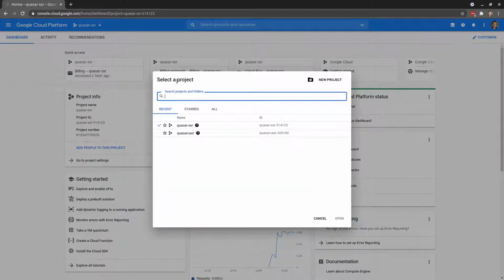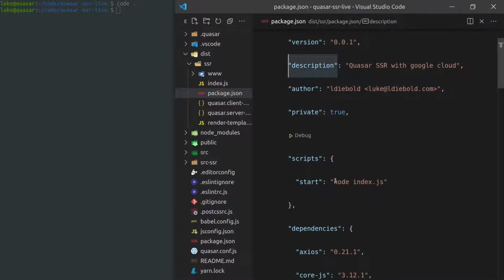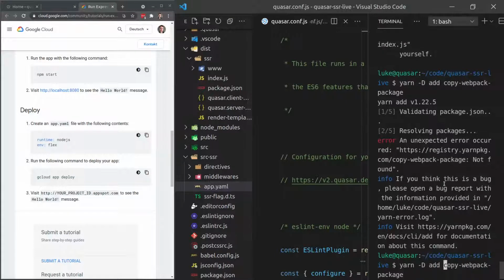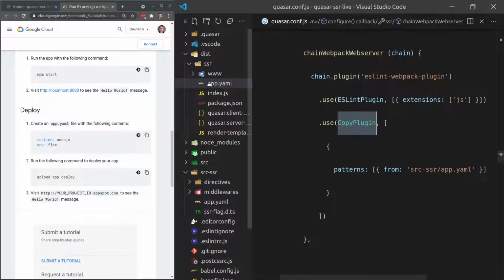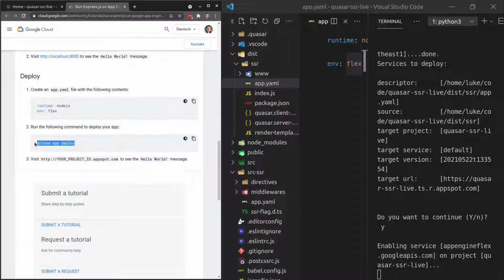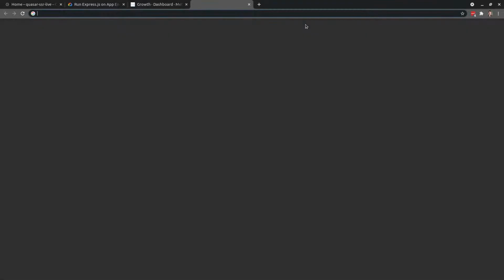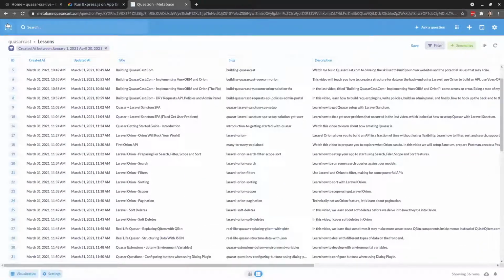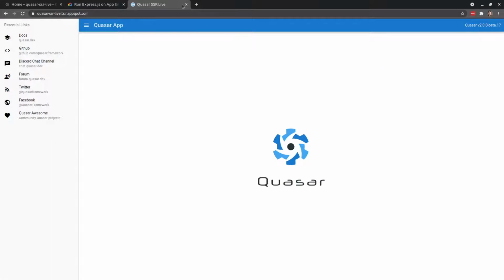Live - How To Deploy A Quasar SSR App Using Google Cloud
Wow! Google cloud makes deploying quasar apps surprisingly easy!

And if you enjoy these kinds of videos, then checkout